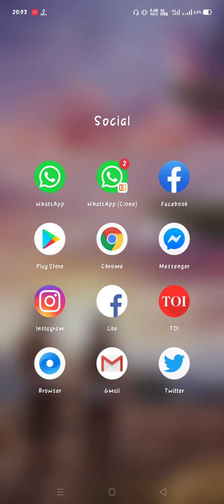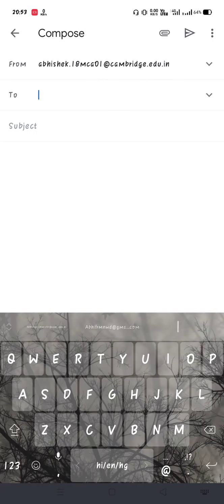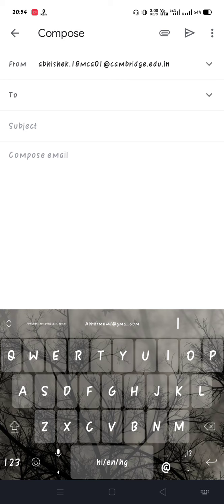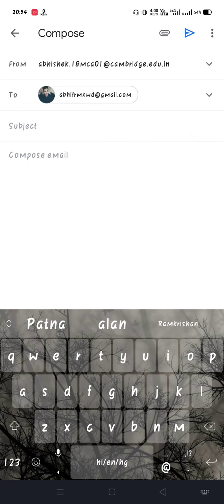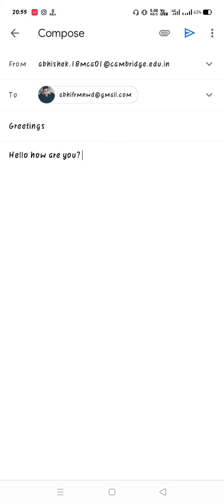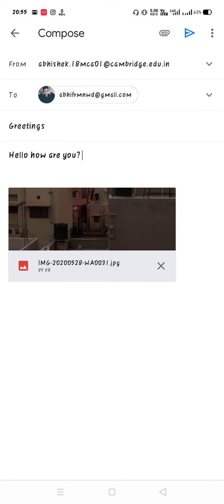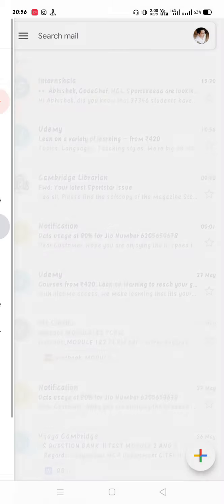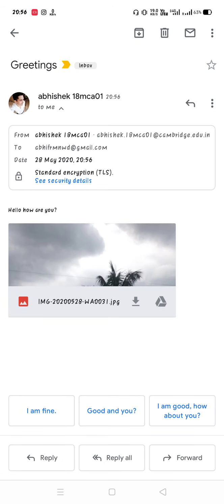How to send Email!